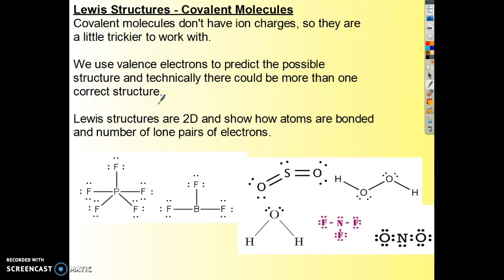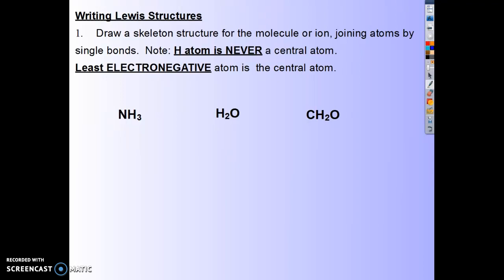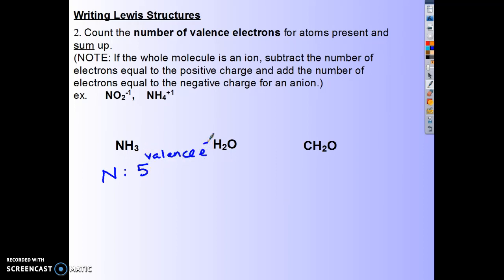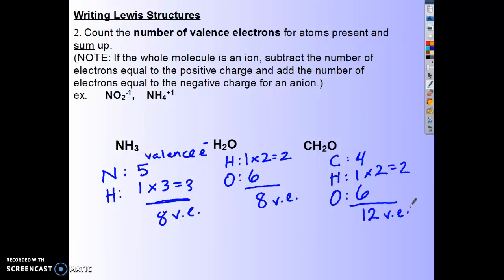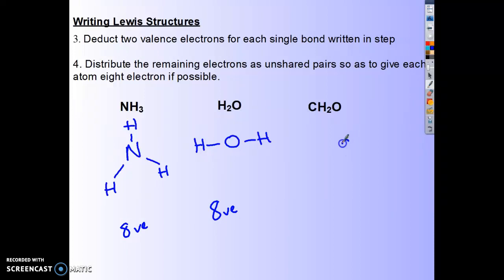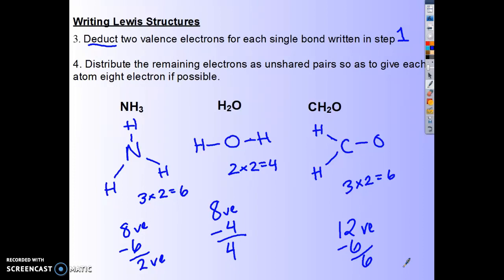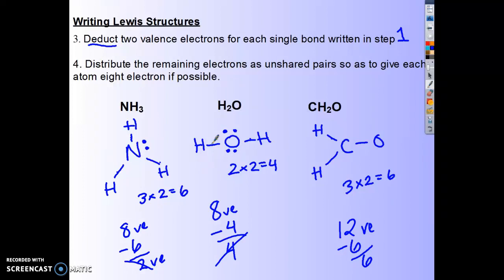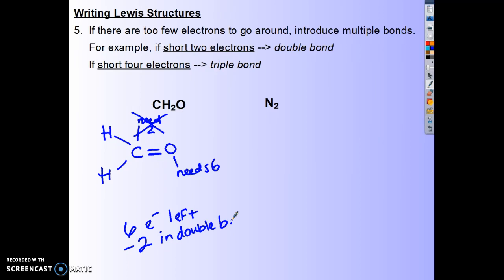Covalent Molecules Pt 1